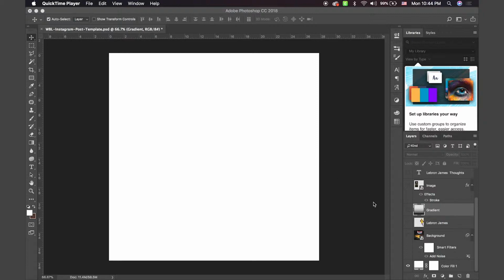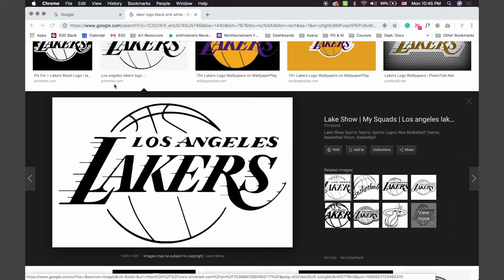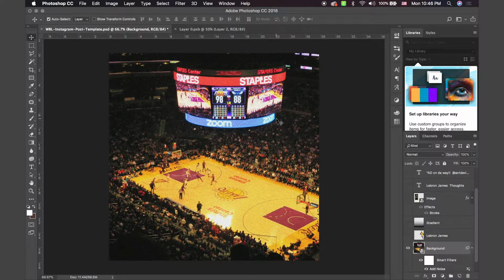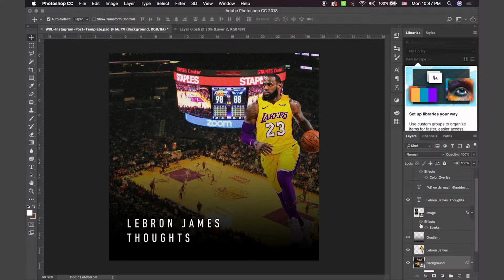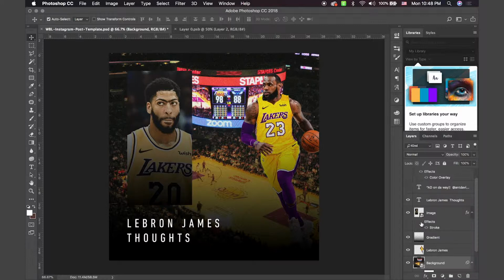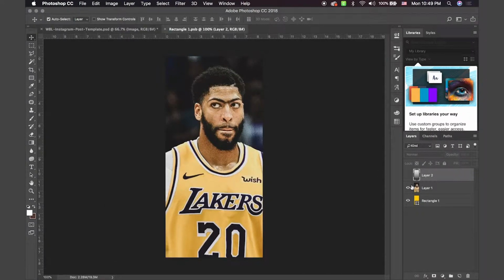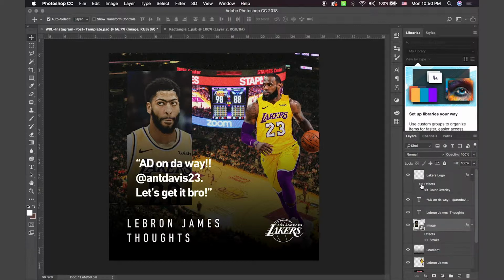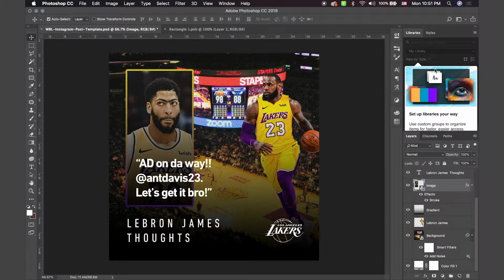Intro to Photoshop: Instagram post template | Quickcolor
New to photoshop!? Let's dive in and learn the basics of this software. This video will show you how to set up a PSD for Instagram. We will talk about smart objects for easy and interchangeable content.

Quick color is a series of videos documenting my creative process. Quick color represents the ability to conceptualize an idea, document it, and quickly create a finalized design that inspires other curators to try something new.

Video Editing Process:
1. All work was created in Adobe Illustrator, AfterEffects and Premiere.
2. Create intro video animation in Adobe AfterEffects.
3. Create Dynamic Link Files between Adobe AfterEffects and Premiere Pro.
4. Export Video and Upload.